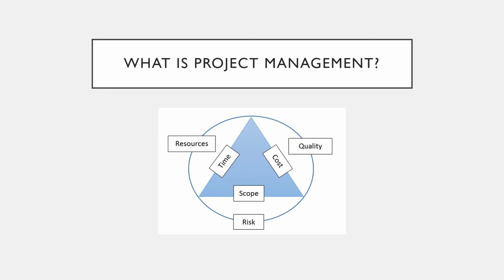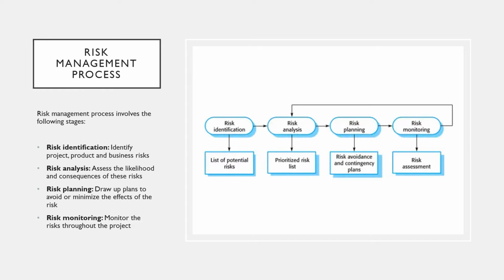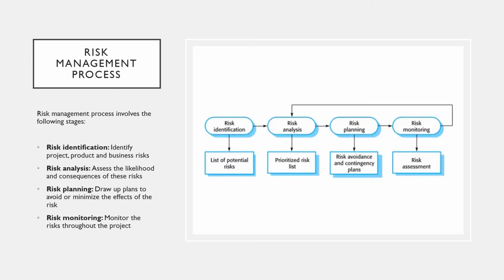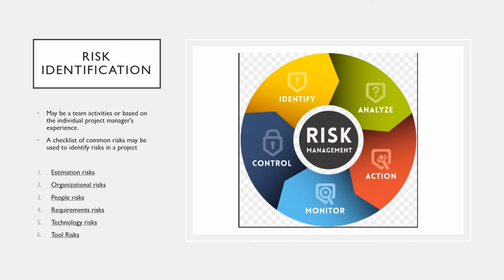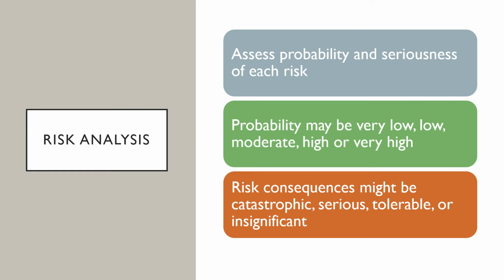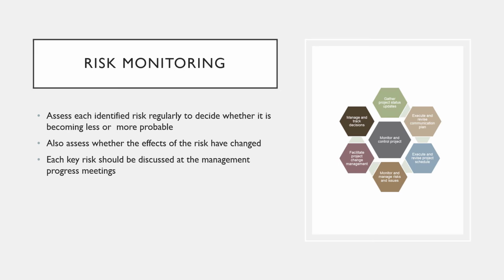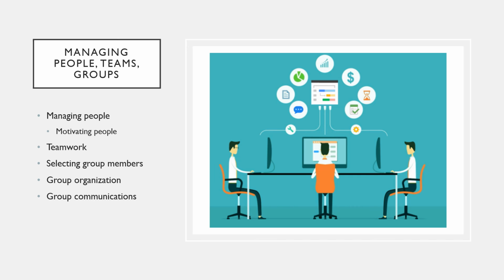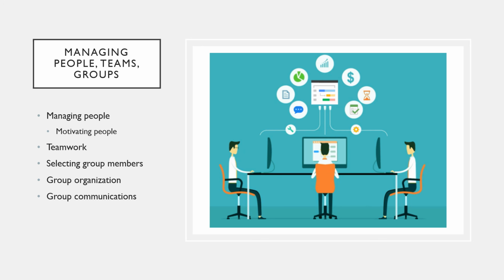Project Management Chap22 SWEN5432